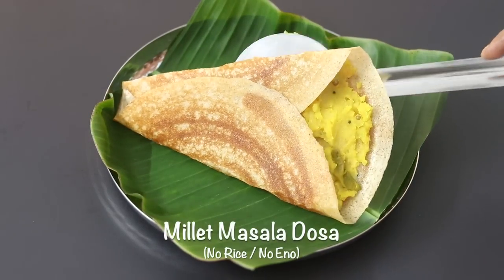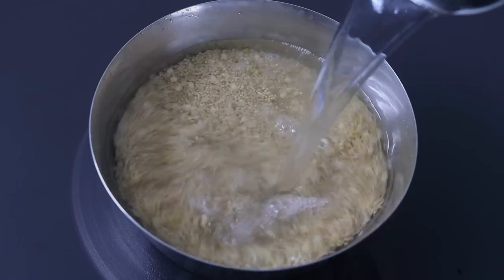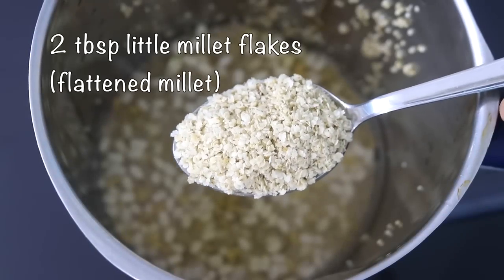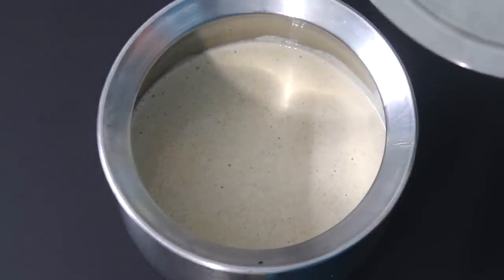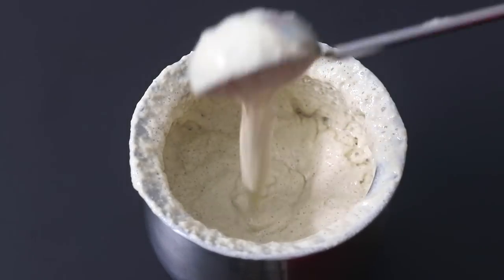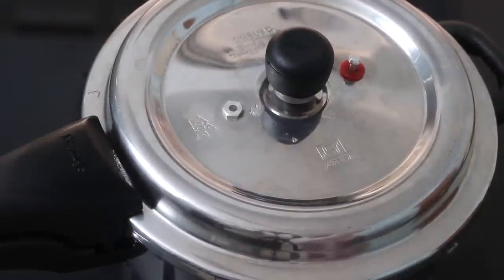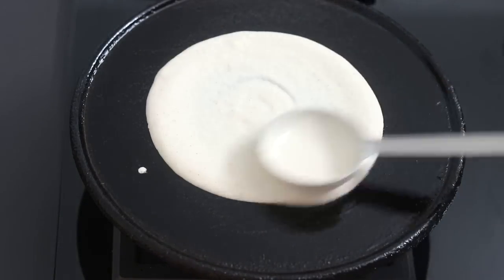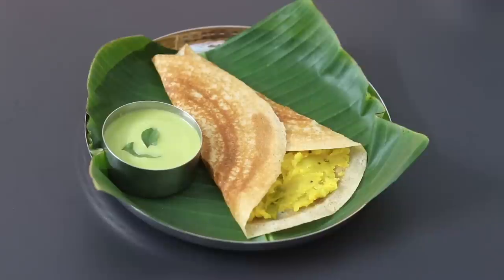How To Make Millet Masala Dosa - Healthy Masala Dosa Recipe - Millet Recipes For Weight Loss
millet masala dosa recipe is a healthy masala dosa made with little millet also known as sama rice or samak, it's a highly nutritious millet and it is completely gluten free. Little millet is ideal to include in diabetic diet, pcos diet, thyroid diet or as a healthy meal option for the whole family.
Ingredients:
To make little millet dosa batter:
1 cup sama millet
1/4 cup urad dal
1 tsp methi seeds
3/4 cup water
2 tbsp sama millet flakes
pink himalayan salt as needed
Masala Dosa:
1 -2 tsp wood pressed coconut oil
1 tsp mustard seeds
2 whole kashmiri chilies
1 onion, 1/2 inch ginger, 2 green chilies, curry leaves
1/2 tsp turmeric powder
sea salt as needed
2 medium potatoes
1/4 cup water
NOTE: This video has been dubbed using an artificial voice to increase accessibility. You can change the audio track language in the Settings menu.

Things I Love To Use:
My Pressure Cooker
Wood pressed coconut oil
Sama rice/Little Millet
Sama/Little Millet Flakes
A2 Ghee

XoXo
Nisa